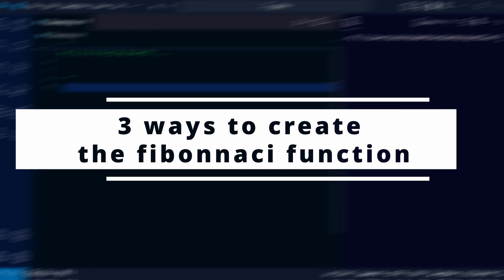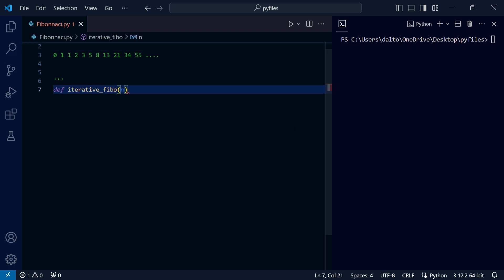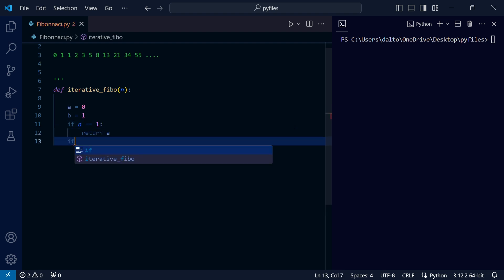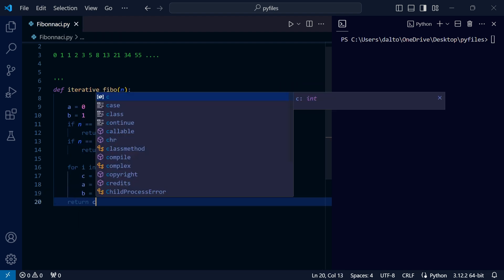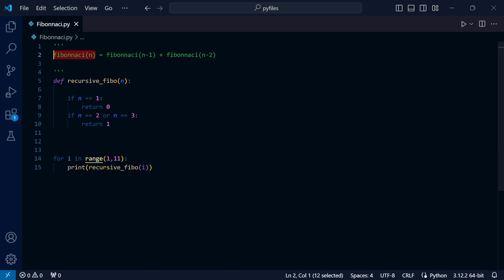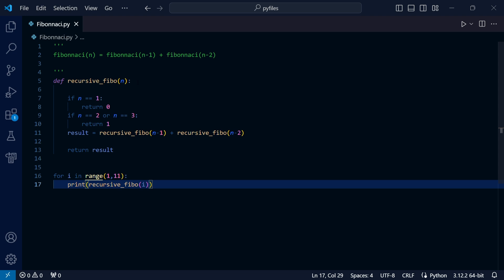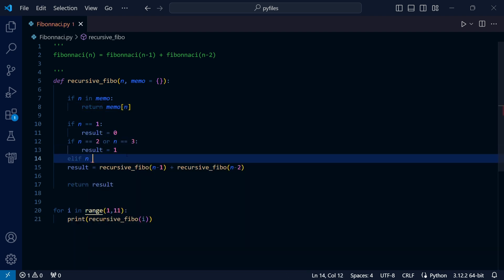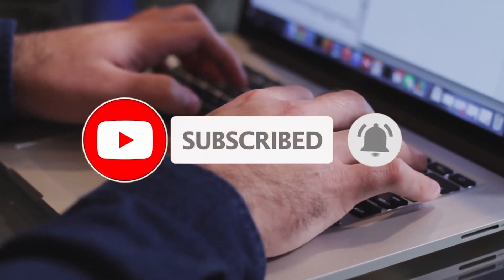Wethinkcode Bootcamp Prep part 7: Fibonacci and Memoization using python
🚀Welcome to Coder’s Domain! 🚀

+ In this video we create 3 Fibonacci functions using

🔥 Weekly uploads of tech + code

👨‍💻 About Me:
I'm a learner who's passionate about sharing knowledge and learning from people so comment and let's talk :)